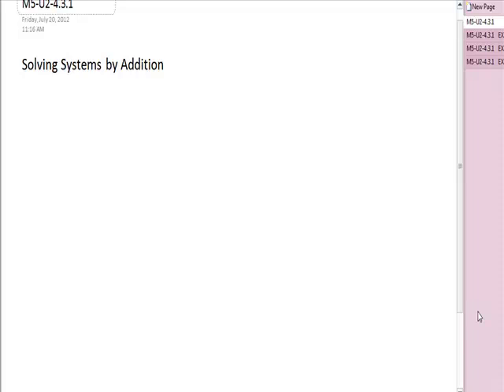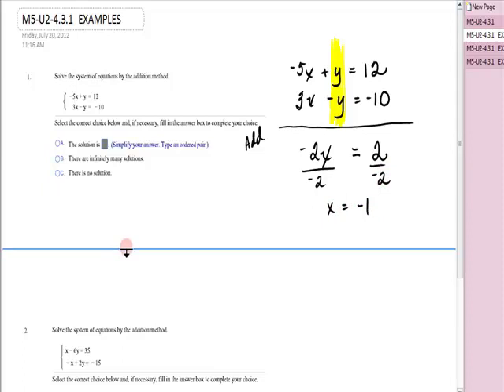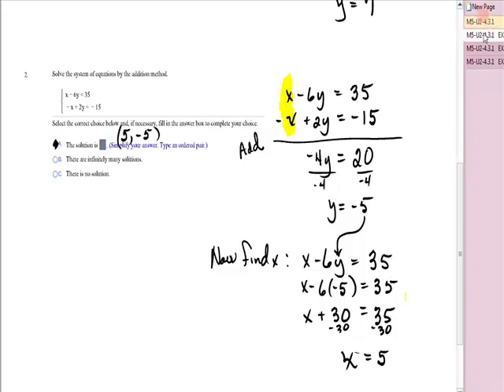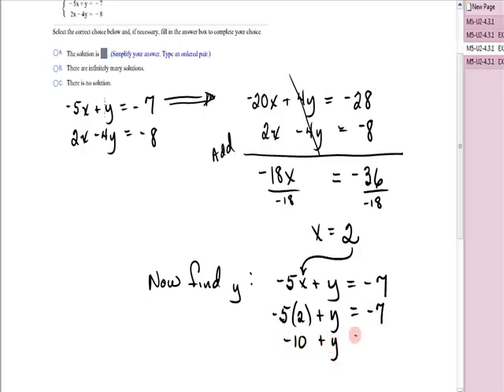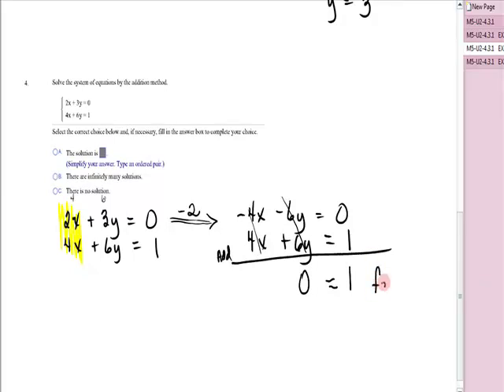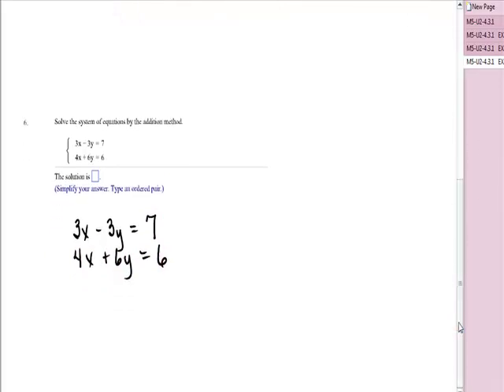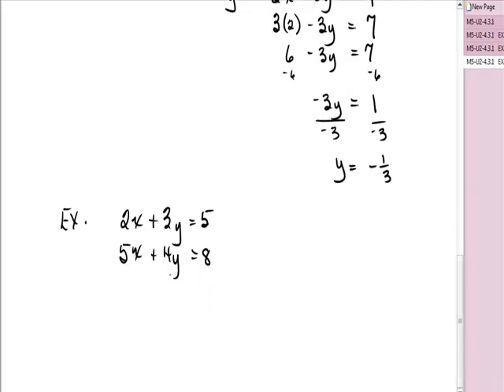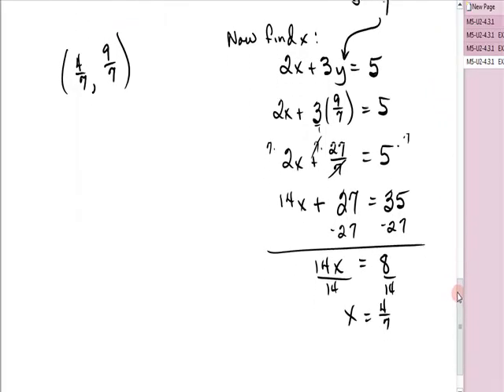MATH 0307 14.3.1